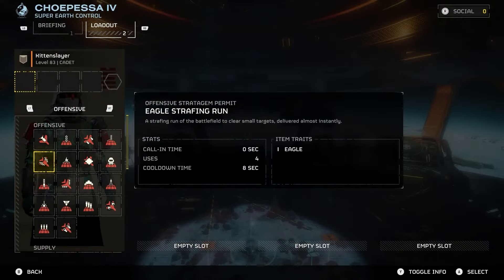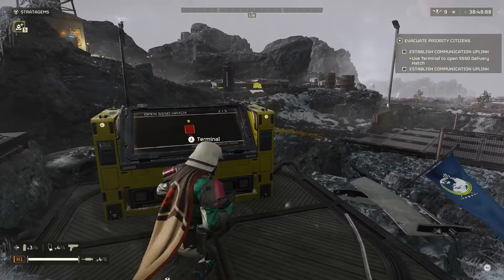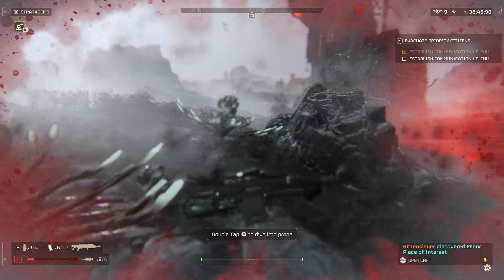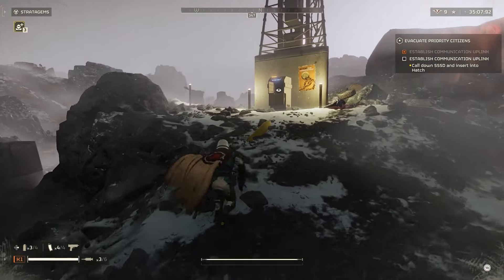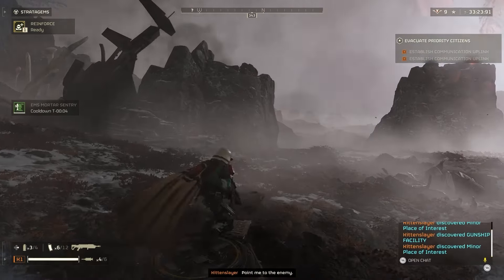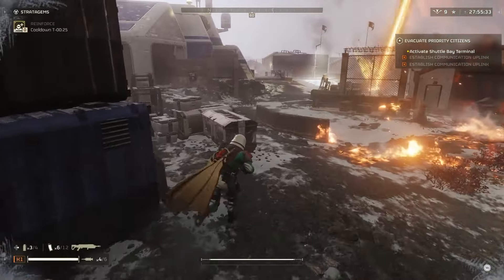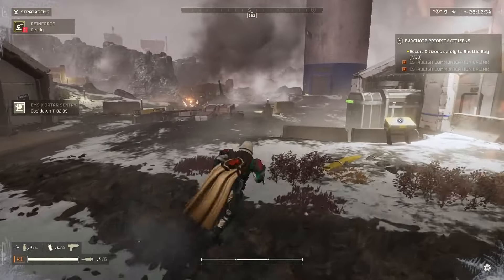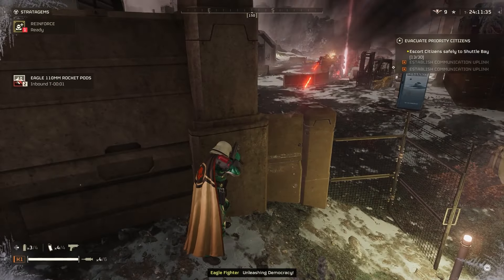HELLDIVERS 2 - Easily Evacuate Essential Personnel Vs Bots EVERY TIME! (Solo Helldive Difficulty)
The Automaton "Bots" mission, known as "Evacuate Priority Citizens" aka "Emergency Evacuation" is the hardest mission!  In this mission, I am SOLO on Helldive difficulty. This mission requires you to get to the port and secure the evacuation of as many civilians as can fit aboard the designated transport shuttle. You have 40 minutes to establish TWO communication uplinks before also having to go to the main objective and escort 30 citizens to a shuttle ALL while having bots come from ALL directions.